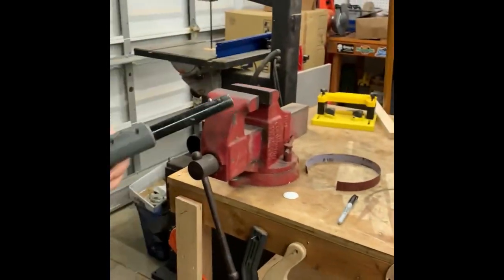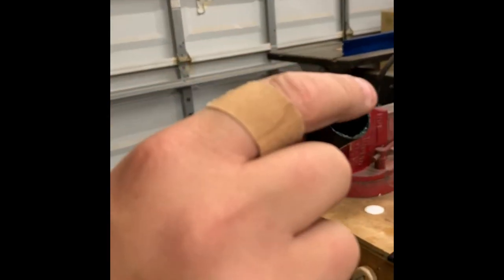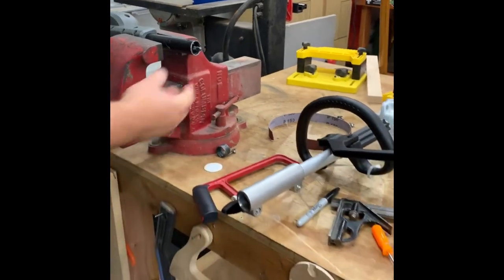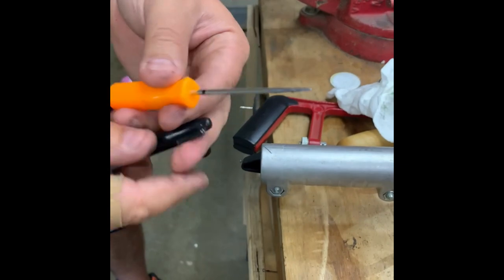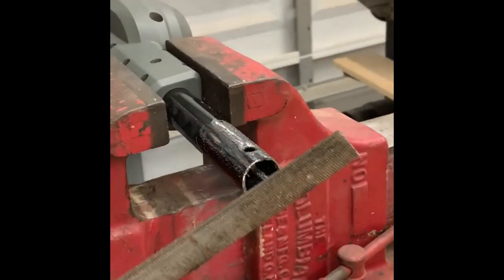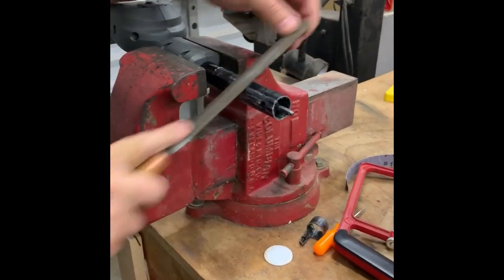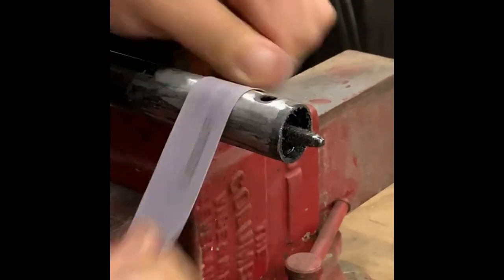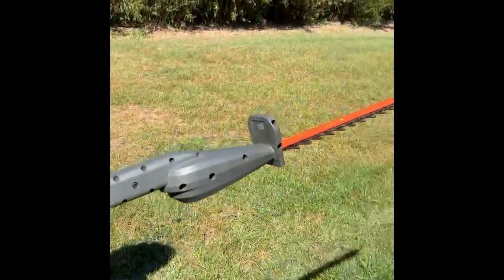How-to Convert your Ryobi Expand-It attachments to fit Stihl Kombi and save money! DIY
In this video I explain what I did to convert my Ryobi Expand-It attachments to fit into my new Stihl Kombi 56. I've done this to the hedge trimmer, pole saw, and weedeater.

For this project you will need:

A hacksaw or similar cutting device - Mine is just an ace hardware version but If I buy another one I was eying this

A file or coarse sandpaper - My favorite brand and cut are these

A marker of some type

Note: I'm not a professional and you should proceed at your own risk if you decide to make these modifications. I did this because I liked my Ryobi attachments and certainly didn't want to spend all that money on the Stihl attachments until the Ryobi ones break, but I wanted a more reliable powerhead. Ironically after I got the Stihl Kombi, I kept tinkering with my Ryobi and figured out what was actually wrong with it so basically got a backup now. That said, once this modification is made you do have a harder time using the Ryobi or similar type powerheads with the attachments in the future because they loose the indent pin. And seriously this powerhead was just a tad over 200 bucks. The Ryobi isn't honestly that much better priced these days. I think its almost 200 for the Ryobi and weedeater. I couldn't find just the powerhead brand new.

As always, stay safe and if you aren't comfortable with things like this then don't do it or ask someone for help with it!

Thanks!!

Andrew